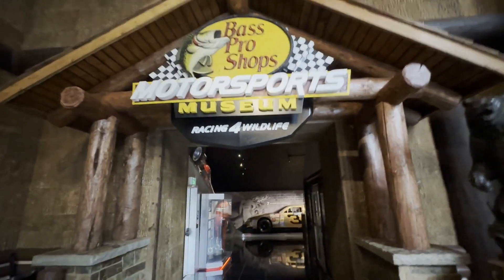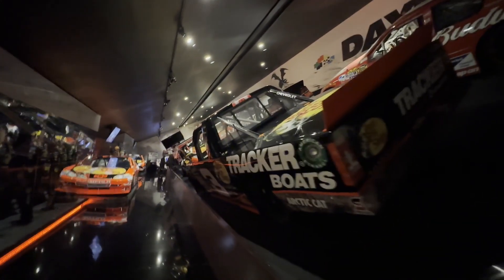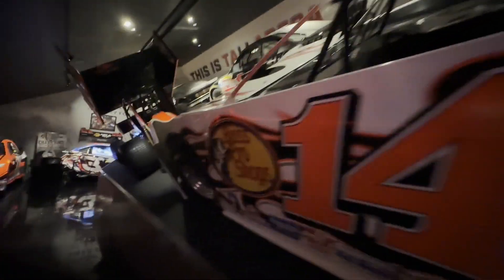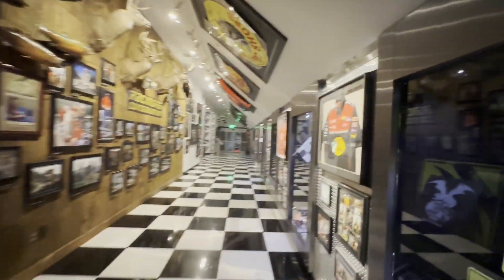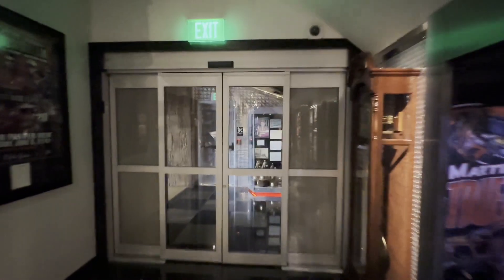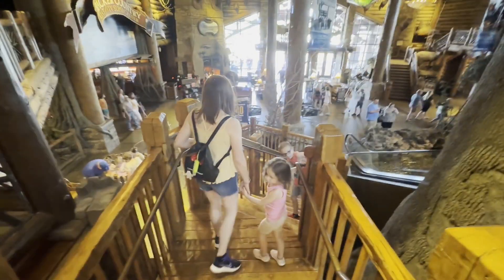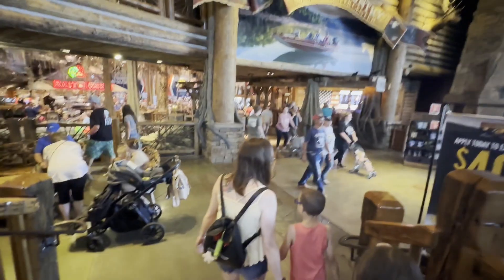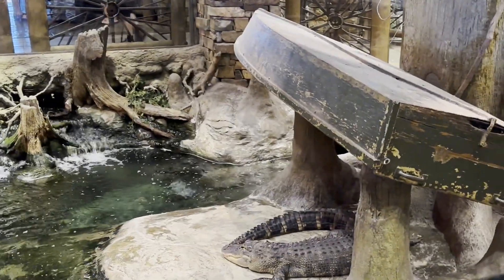Bass Pro Shops | Wonders Of Wildlife Aquarium Entrance Area | We Saw Penguins!! | Even Saw Turtles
Checking out the Bas Pro Shops Motorsports Museum. Lots of cool race cars. Taking a look at some of the wildlife inside Bass Pro Shops. Saw an cool looking Alligator, at least that's what I think was. Walked over to the entrance area of Wonders Of Wildlife Aquarium. Got to check out some awesome looking fish. Then we got lucky to see the Penguins swimming in the cylinder tank that connects to their exhibit. Such a cool area to see fish. You can get to it through Bass Pro Shops. We did not go inside the Aquarium, but the entrance area is still so cool to check out. Even got to see a turtle swimming around in the tank. We went back inside Bass Pro Shops to go check out the turtle area they have inside the store. A quick little look at the outside sign and water area of Wonders Of Wildlife Aquarium. June 17, 2023. Springfield Missouri.